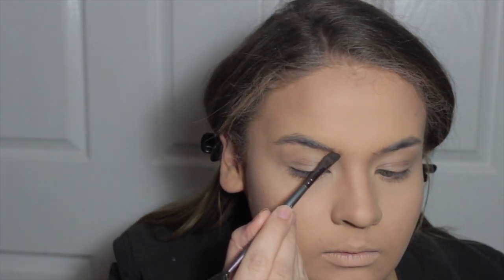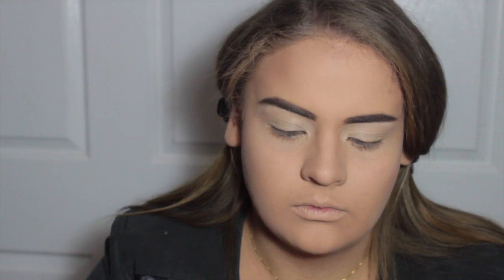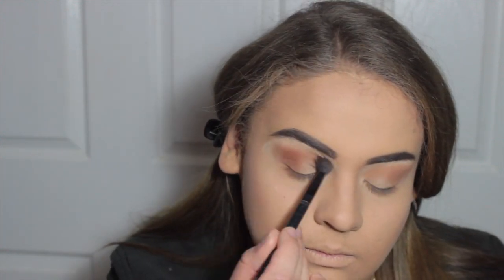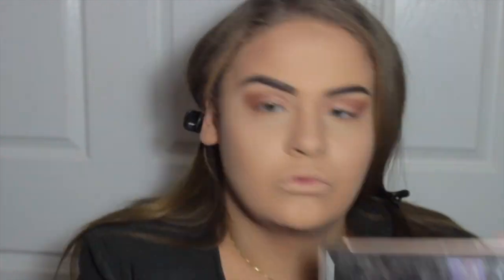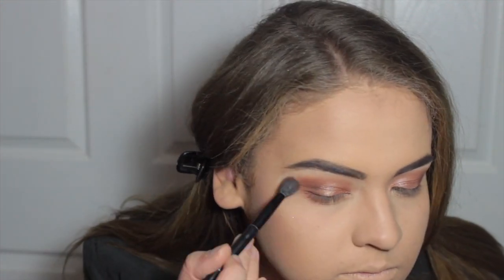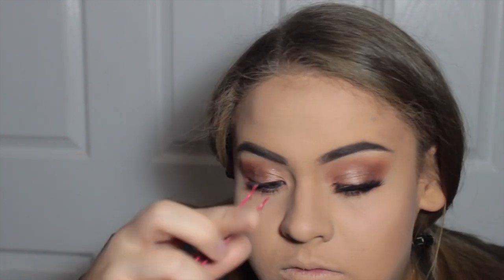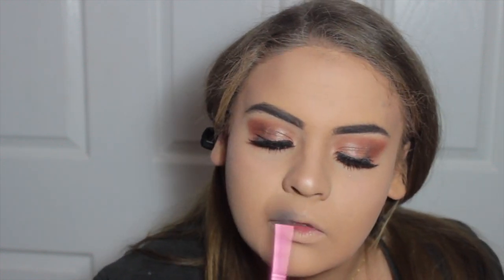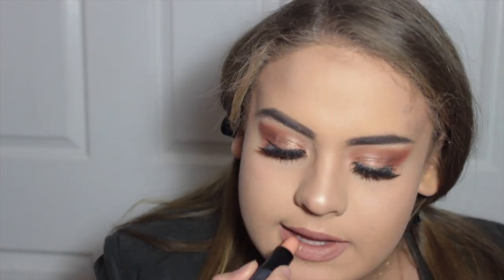Jesy Nelson (Little Mix) "Power" Makeup Tutorial - Elise Wheeler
DODO LASHES 100% Mink Lashes

-- Socials
PERSONAL
MAKEUP ONLY INSTA
MUSICAL.LY
If You are reading this comment I Like Pizza xx